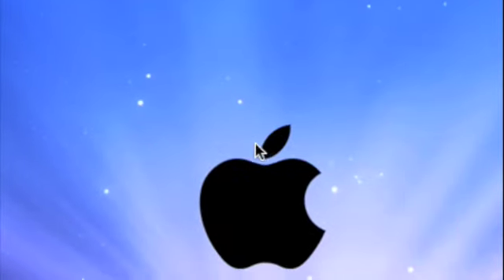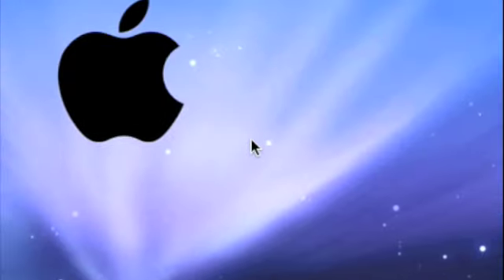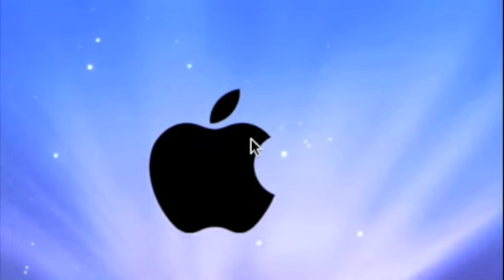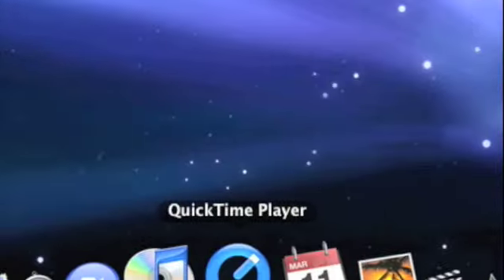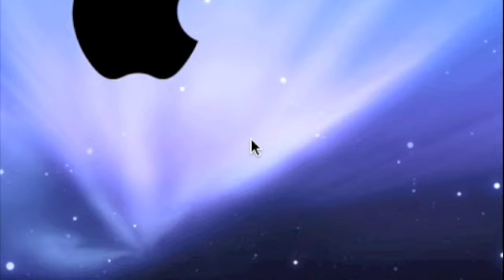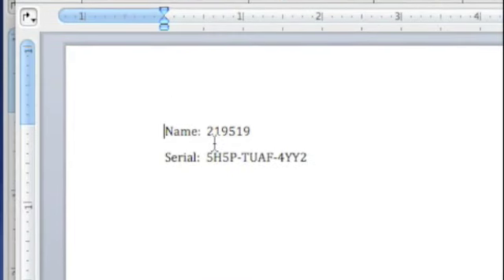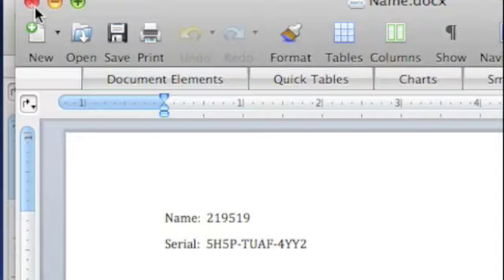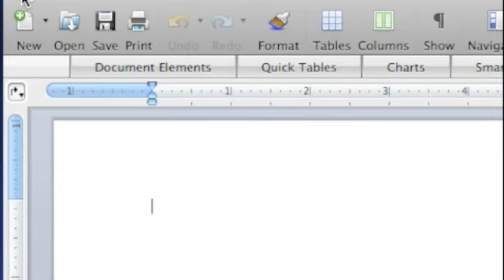Snapz Pro X crack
Name:  219519
Serial:  5H5P-TUAF-4YY2